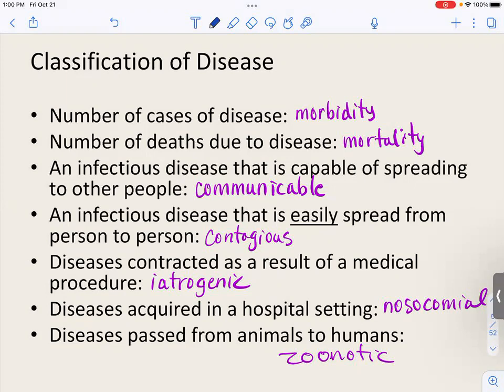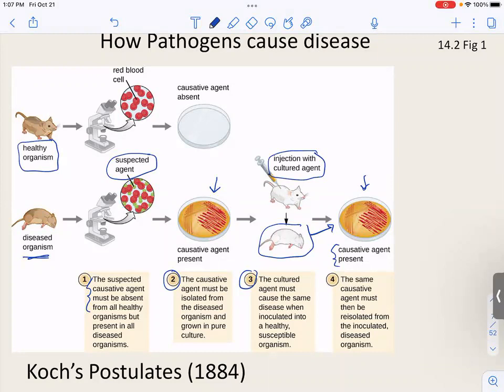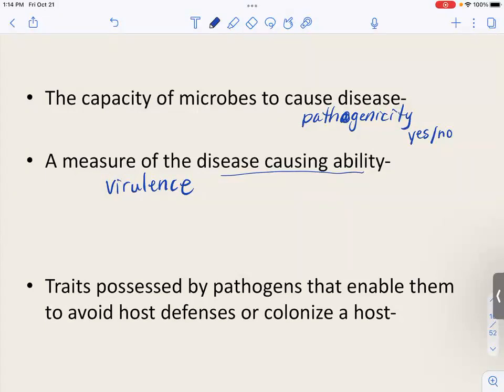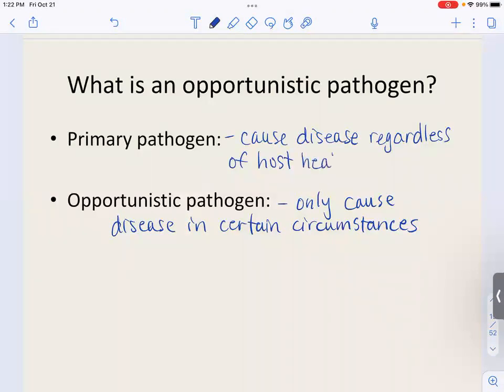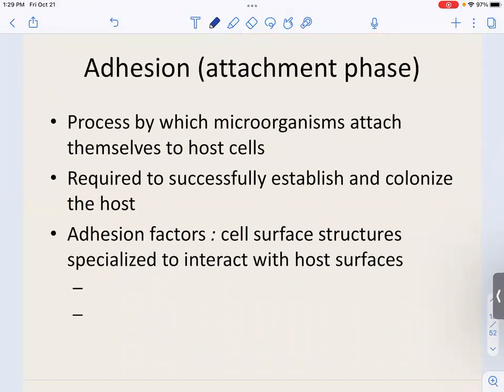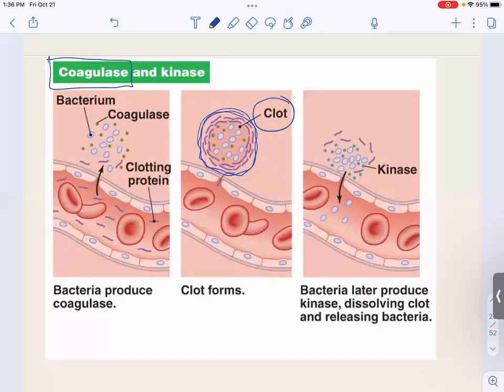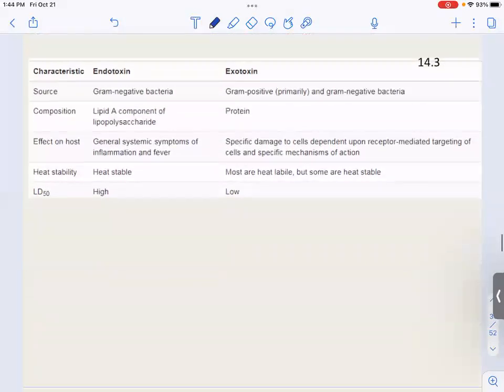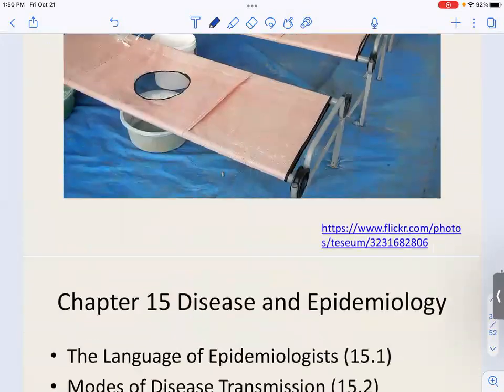October 21 2022 Chapter 14 infection Leonard GVSU